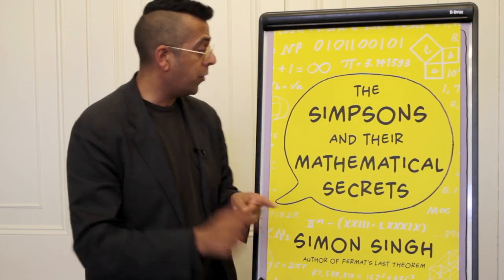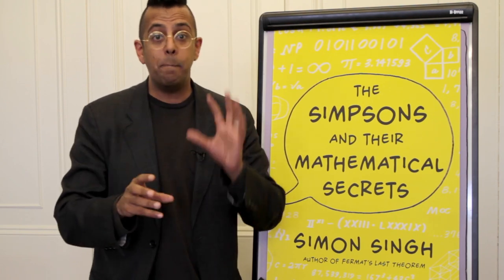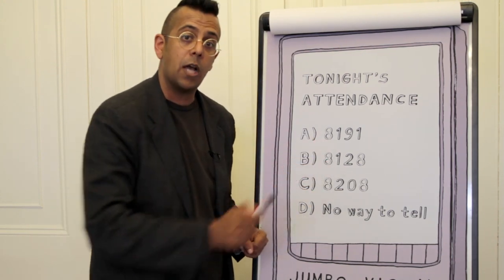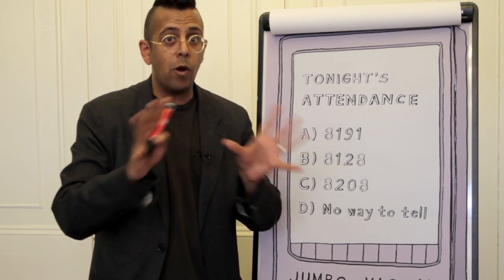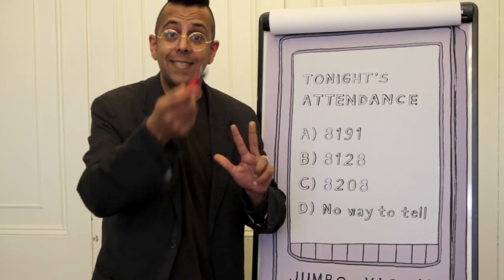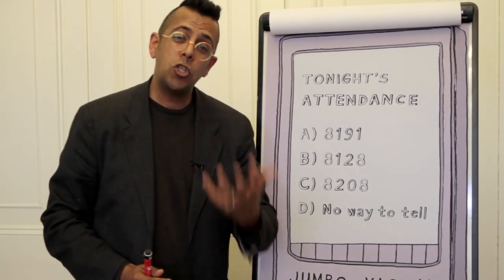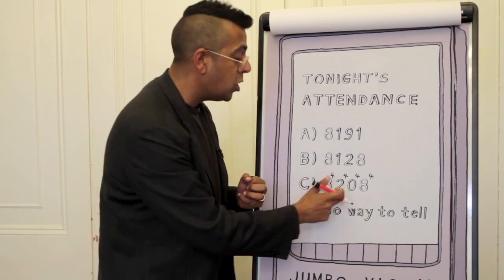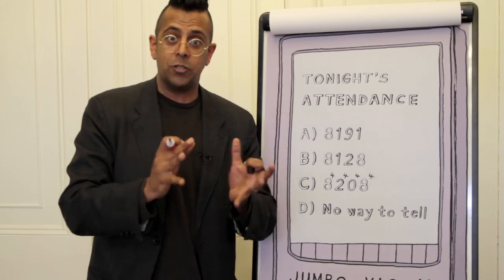Simon Singh: The Simpsons and their Mathematical Secrets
From bestselling author of Fermat's Last Theorem, a must-have for number lovers and Simpsons fans

Some have seen philosophy embedded in episodes of The Simpsons; others have detected elements of psychology and religion. Simon Singh, bestselling author of Fermat's Last Theorem, The Code Book and The Big Bang, instead makes the compelling case that what The Simpsons' writers are most passionate about is mathematics.

He reveals how the writers have drip-fed morsels of number theory into the series over the last twenty-five years; indeed, there are so many mathematical references in The Simpsons, and in its sister program, Futurama, that they could form the basis of an entire university course.

Using specific episodes as jumping off points -- from 'Bart the Genius' to 'Treehouse of Horror VI' -- Simon Singh brings to life the most intriguing and meaningful mathematical concepts, ranging from pi and the paradox of infinity to the origins of numbers and the most profound outstanding problems that haunt today's generation of mathematicians. In the process, he introduces us to The Simpsons' brilliant writing team -- the likes of Ken Keeler, Al Jean, Jeff Westbrook, and Stewart Burns -- who are not only comedy geniuses, but who also hold advanced degrees in mathematics. This eye-opening book will give anyone who reads it an entirely new mathematical insight into the most successful show in television history.